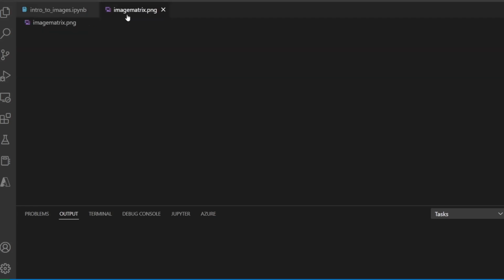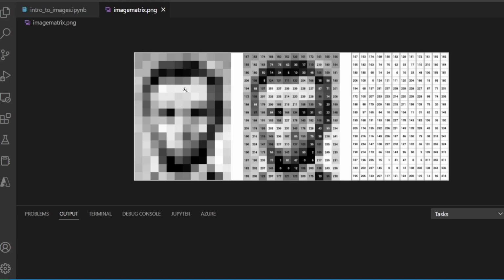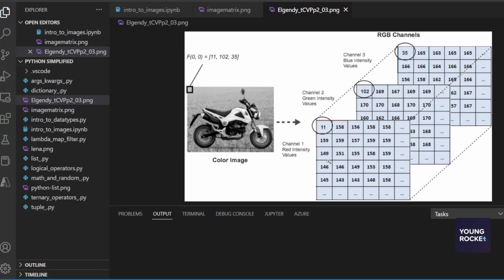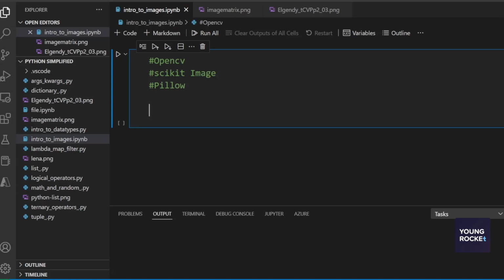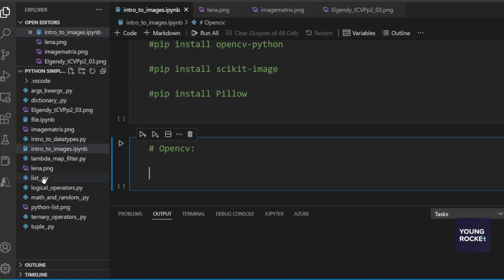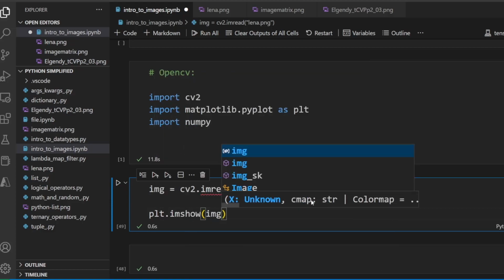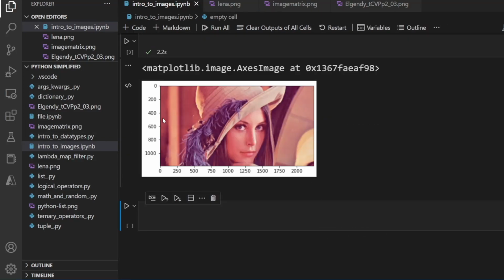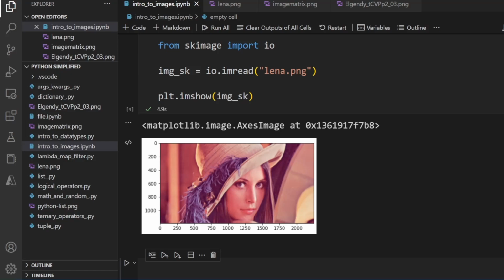2023 Python Beginner Tutorial #56 Introduction to Images with Python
Learn how to use the powerful Python library, to process, manipulate, and analyze images. You'll start with the basics, including reading and writing images, before moving on to more advanced topics such as image manipulation and transformation, filtering and enhancing images, and detecting features and shapes in images. With a focus on practical examples and real-world applications, you'll gain a solid understanding of how to use Pillow to process images and solve problems in fields such as computer vision and image processing.